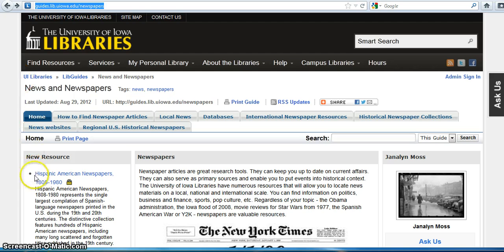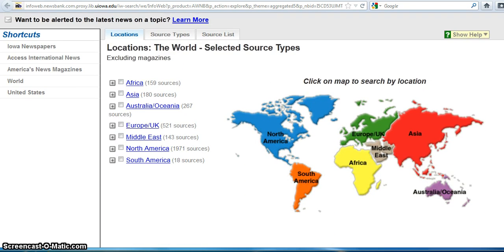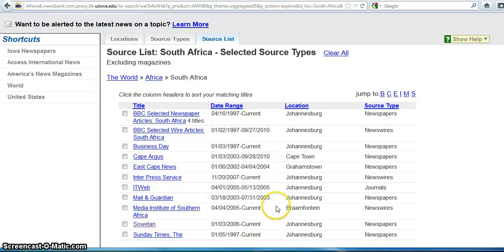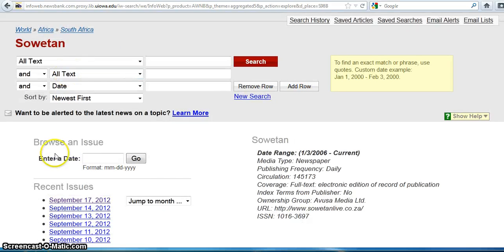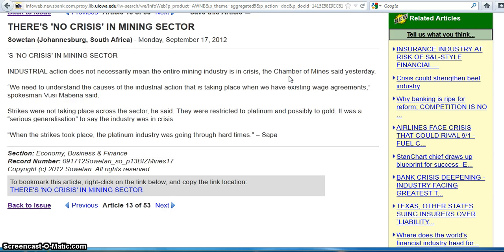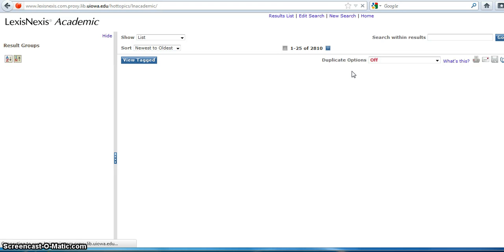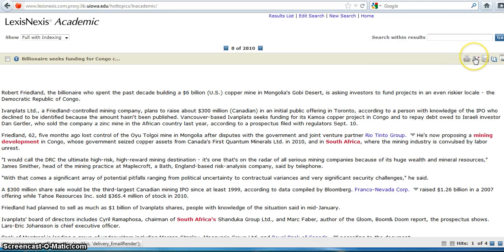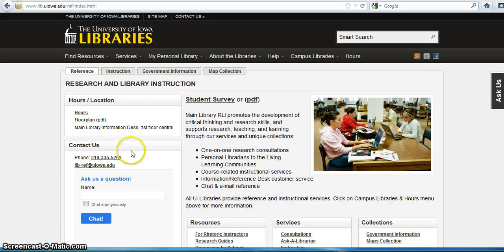Media Analysis Assignment